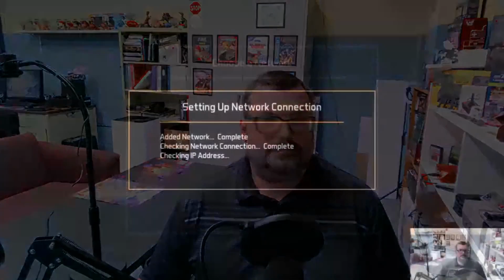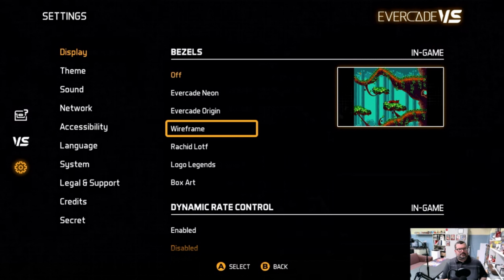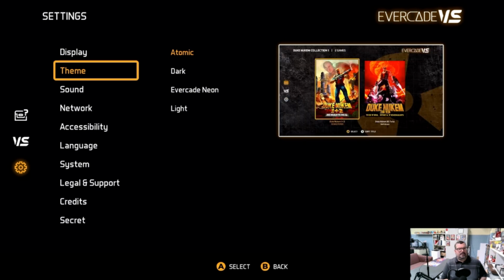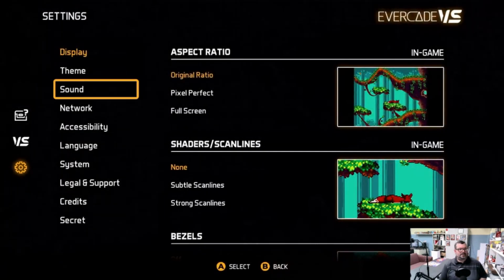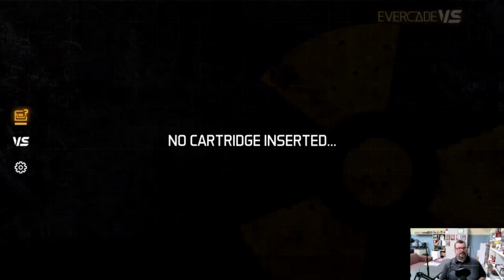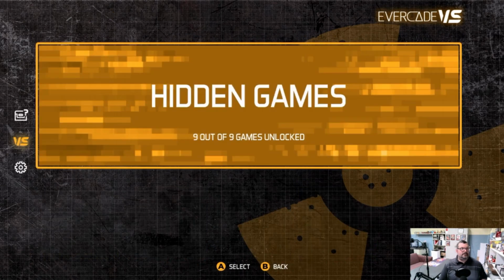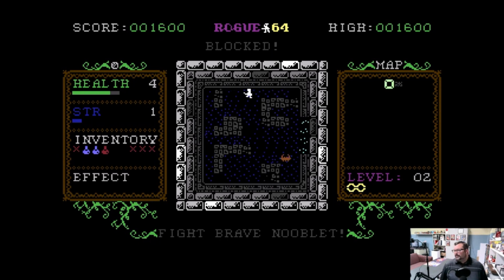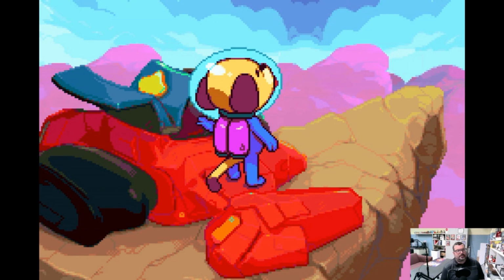Evercade VS Atomic Edition Features Tour ... Let's check it out! Good Times With Retro Rich Ep. 391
"It's time to setup and chew bubble gum...!!"

Let's set this Evercade VS up, take a quick look, and chat about it all!